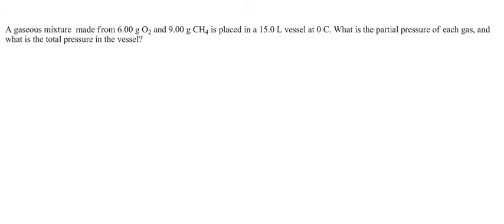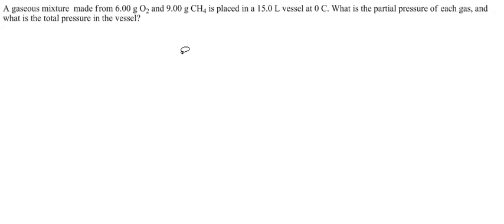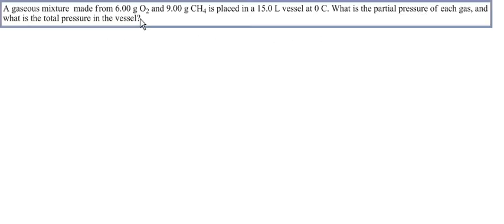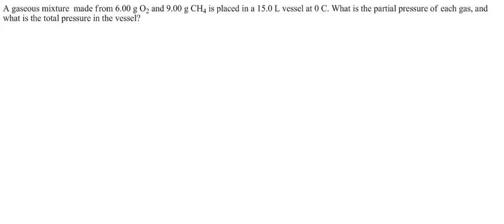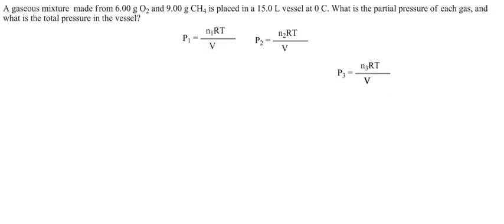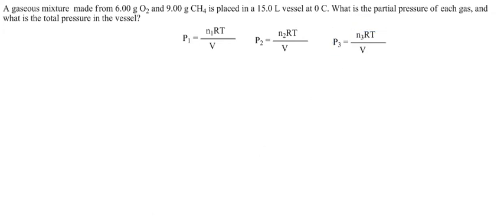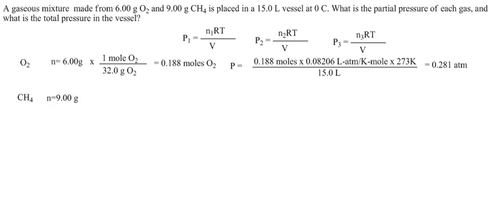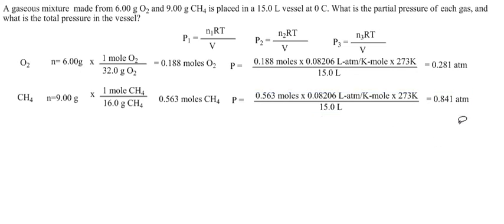gaslaw 2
Calculations Using the Ideal Gas Law